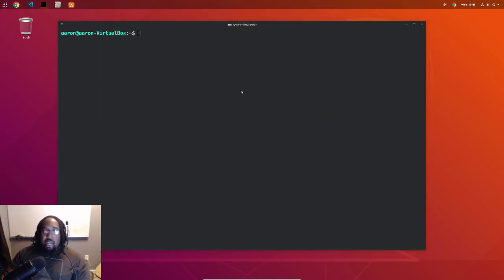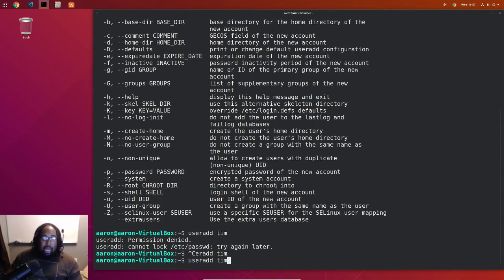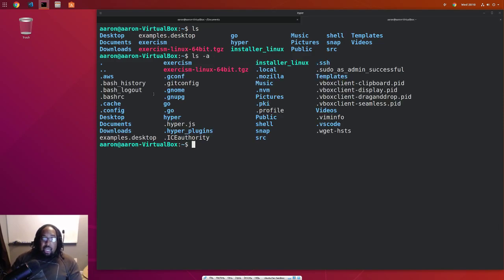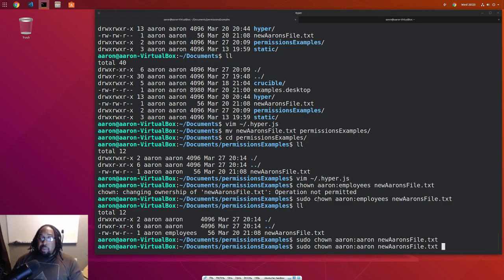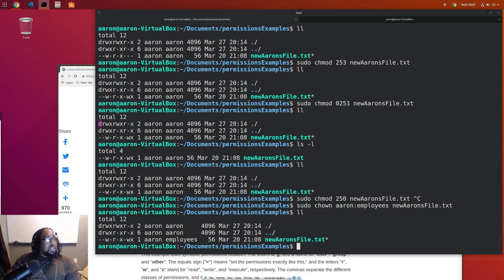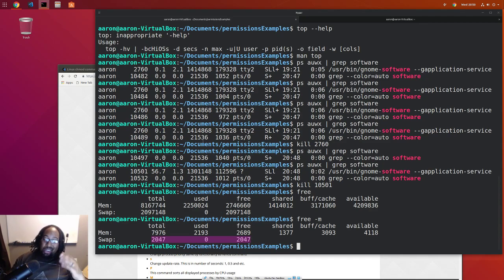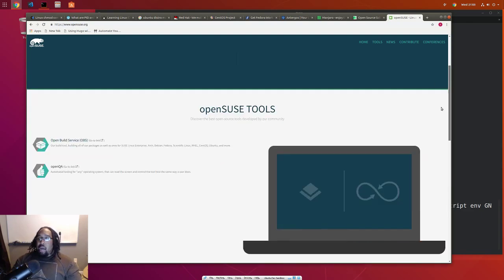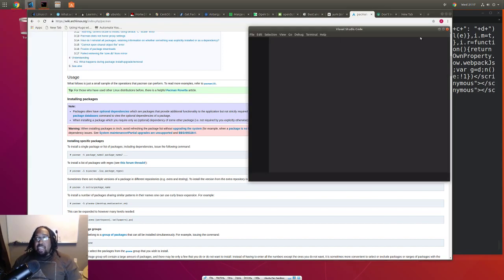Linux Zero to Hero ep2 - Command Line Commands Deep Dive!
Welcome to MASTERMND! My name is Aaron and I am here to teach you everything you need to know about breaking into and advancing in the tech industry. This video is recording of a livestream done on Twitch! These happen Mondays and Wednesdays at 7:30pm EST, so definitely tune in!